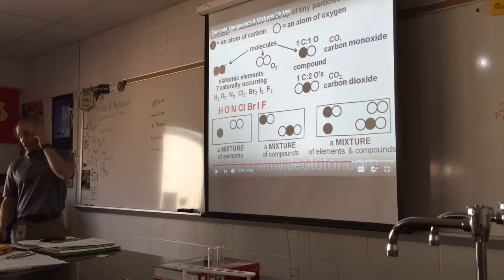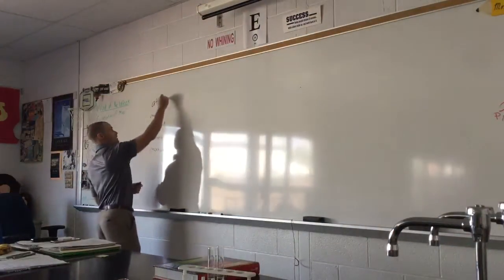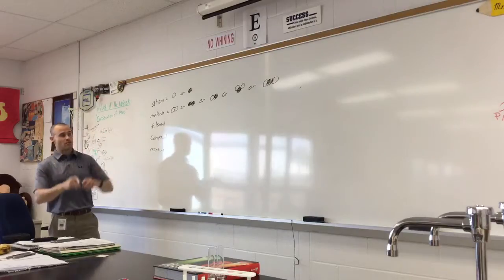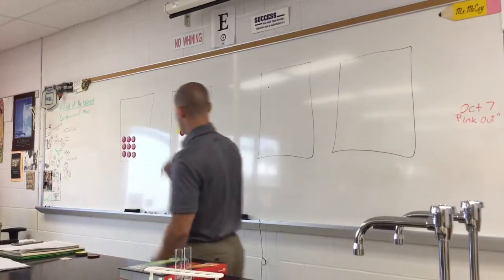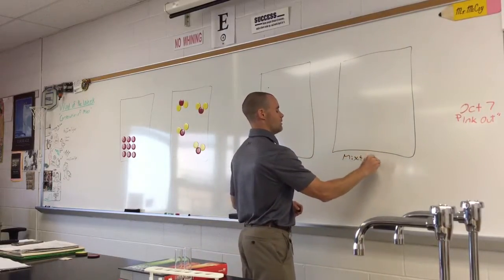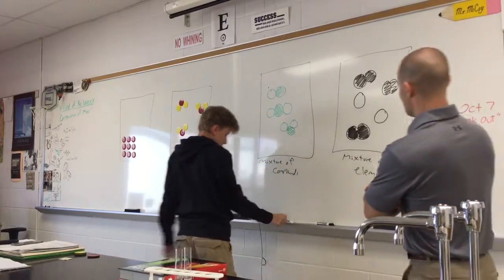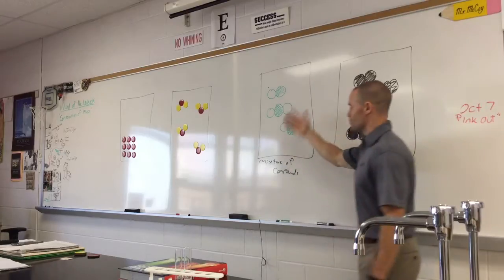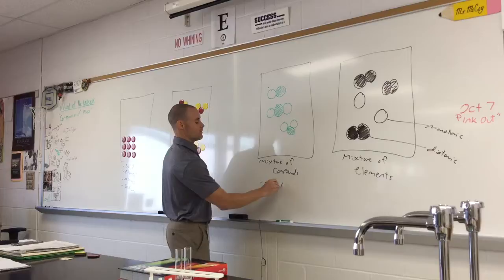10/5/16 per 2 chem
Particle diagrams